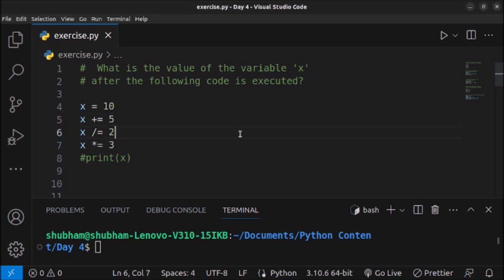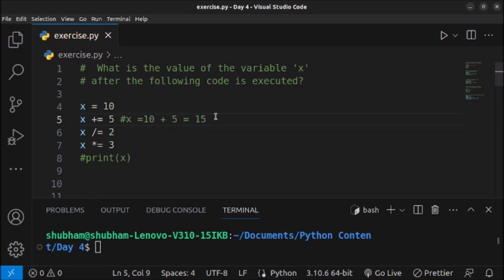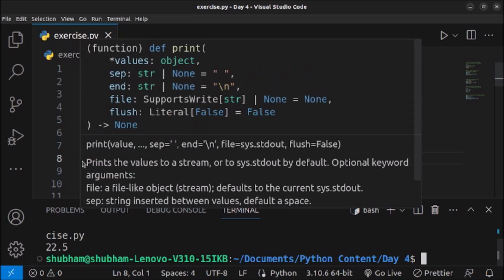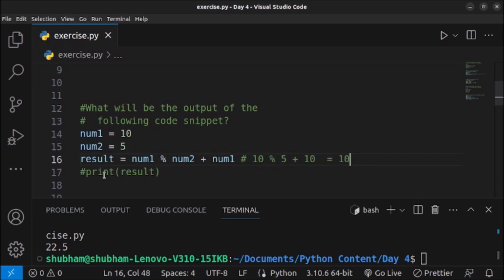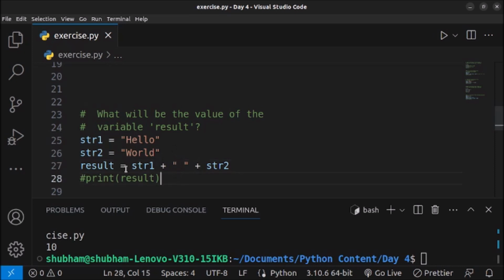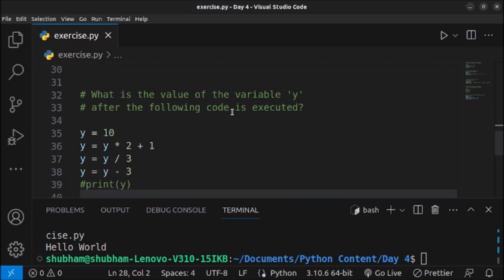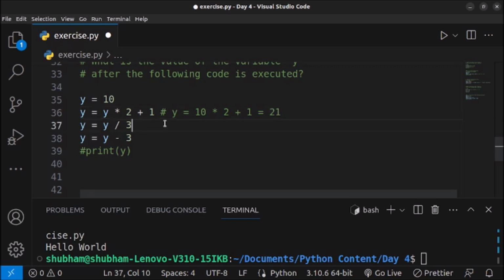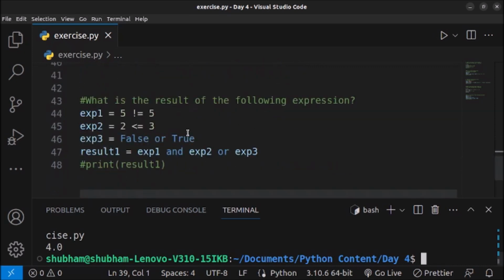04. Exercise on variables, datatypes, operators and expressions in Python - Python Beginner Boost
This is 4th video of the playlist titled Python Beginner Boost. In this video we will do exercise on python. I will help you how python script executes. It will also help you revise dataypes, variables, operators and expressions in python.